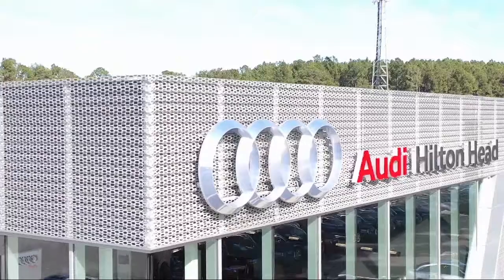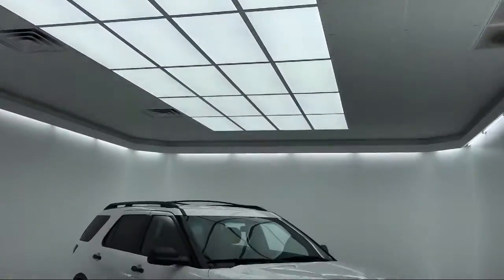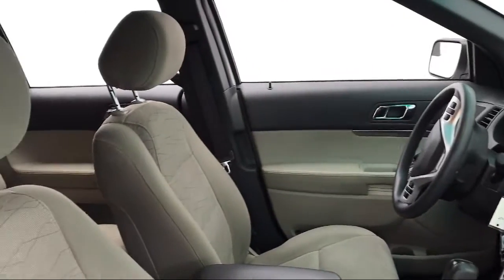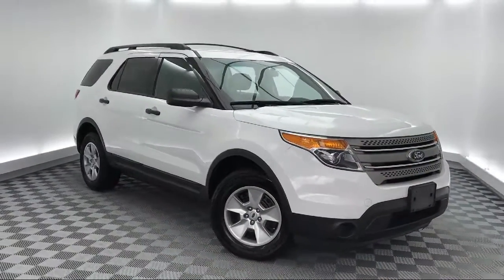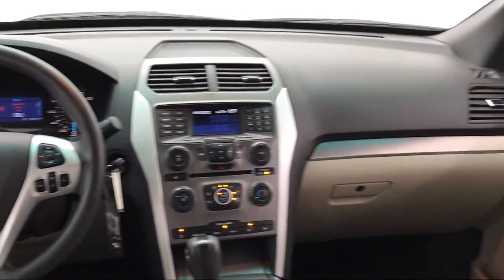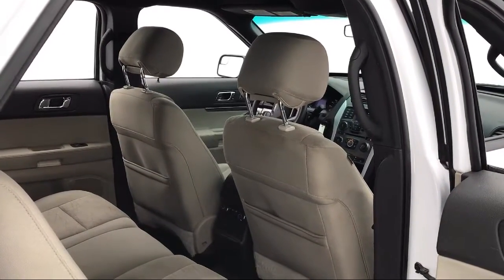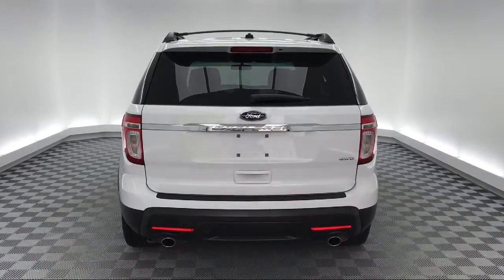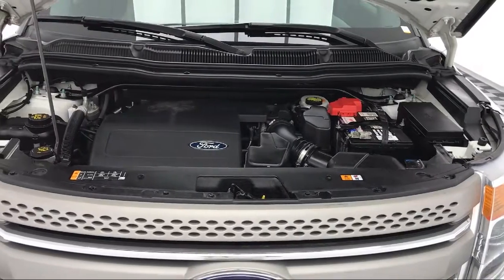2013 Ford EXPLORER Sport Utility Savannah Hilton Head Beaufort Bluffton Pooler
2013 Ford EXPLORER Sport Utility Stock Number: VTA86202 Vin:1FM5K8B88DGA86202.